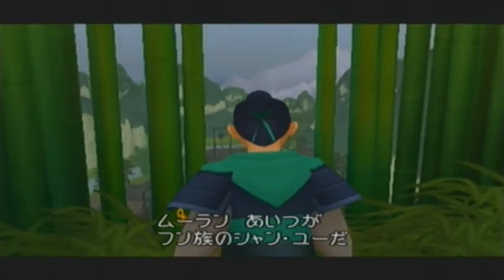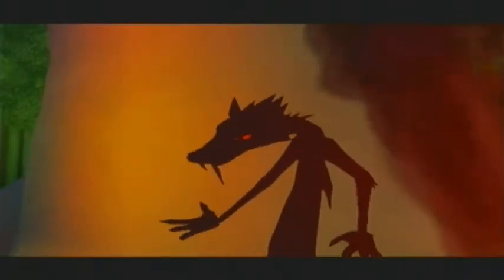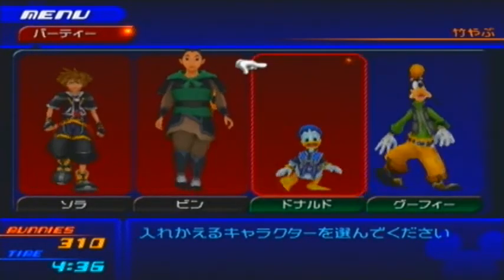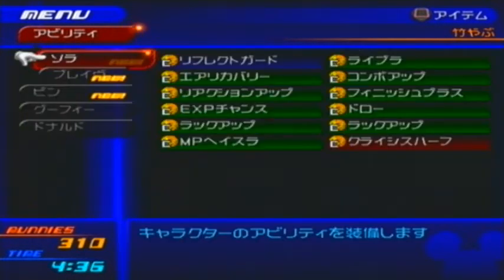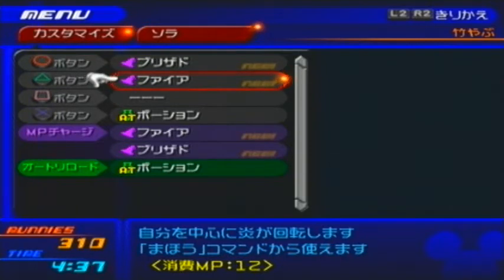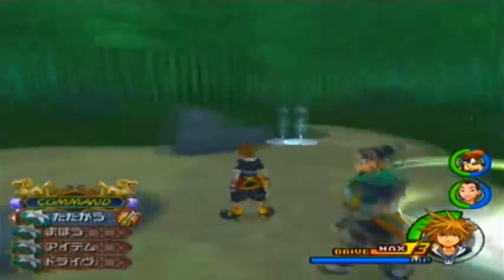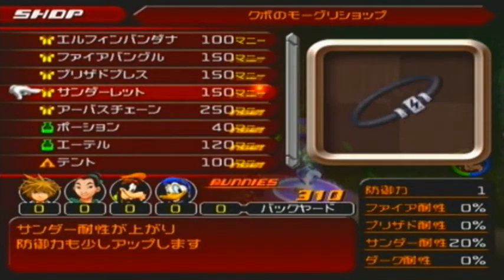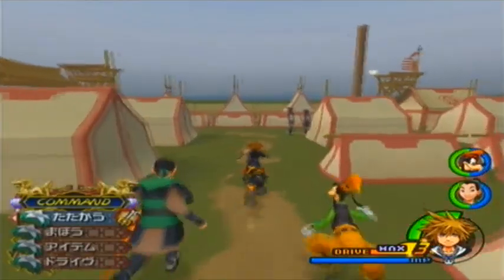Let's Play Kingdom hearts 2 Final Mix Episode 22: "You were NEVER any use for me!"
So shut up and give me money!